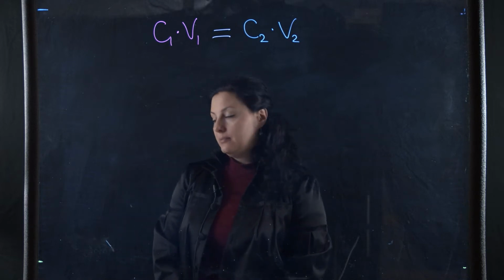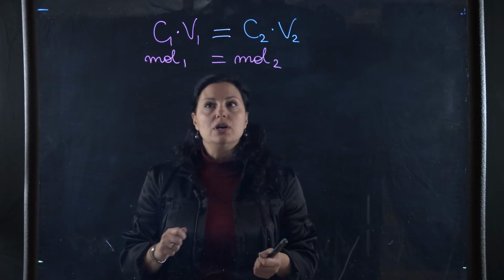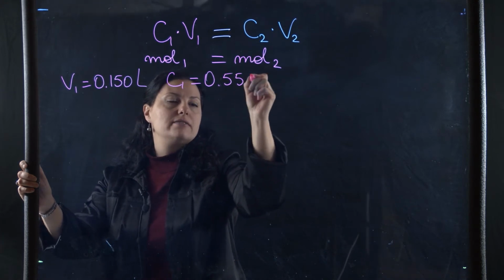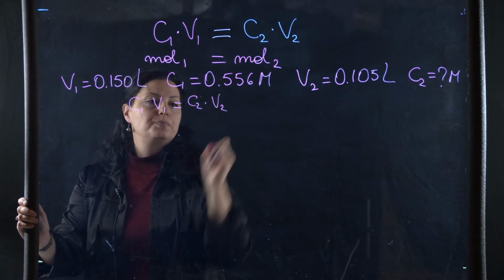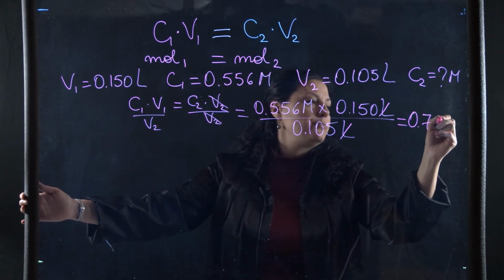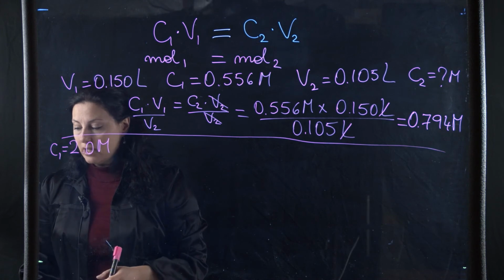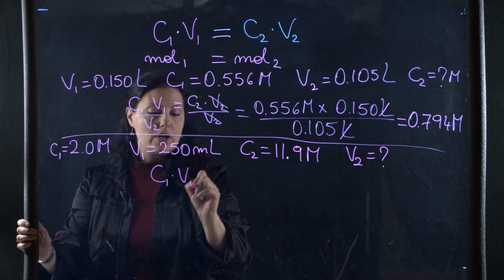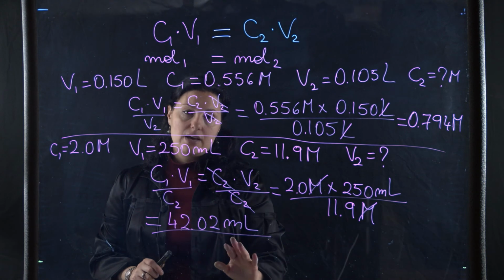Chapter 6 lecture problems part 7